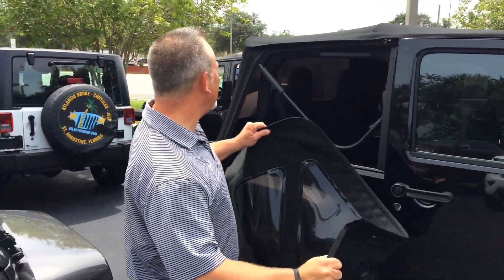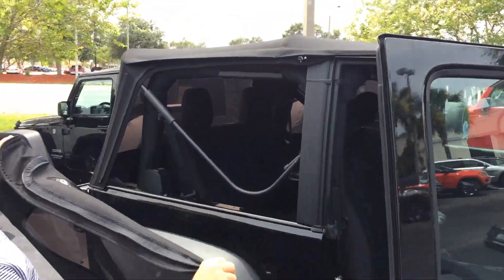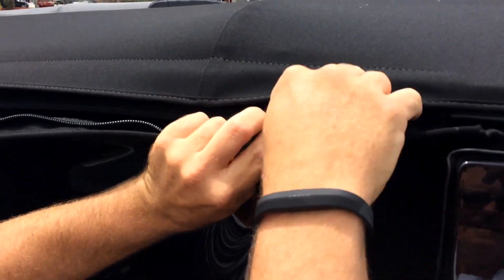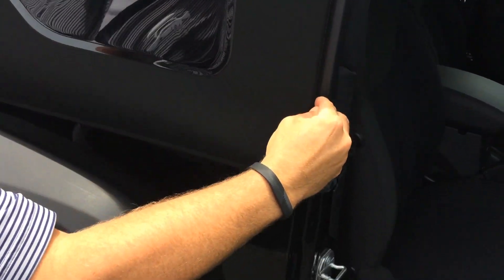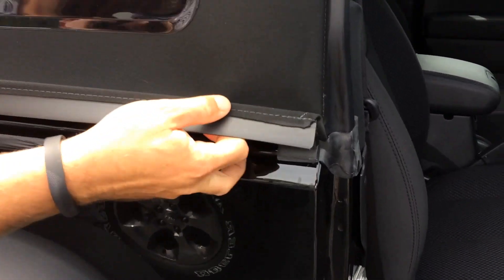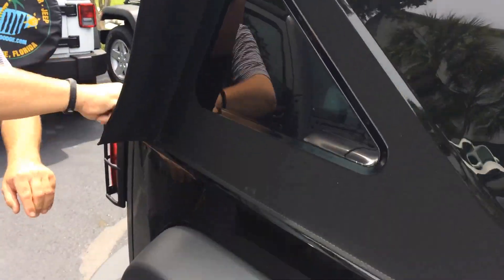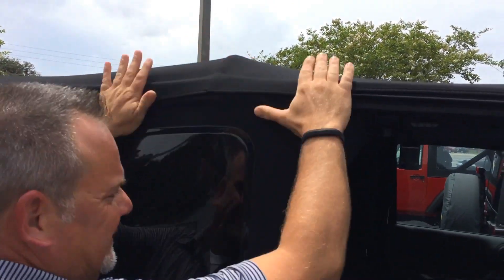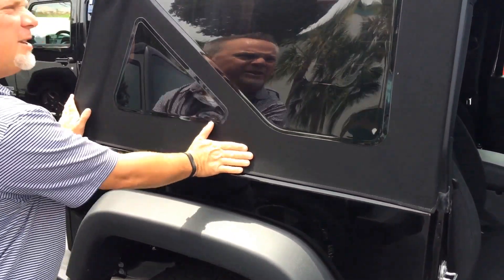How to install a side window on a 2017 jeep wrangler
Mike Elkin demonstrating how to install a side window on a big bear edition 2017 jeep wrangler two door

Atlantic Dodge Chrysler Jeep Ram of St Augustine Florida.
2330 US Hwy 1 South St Augustine, Florida 32086